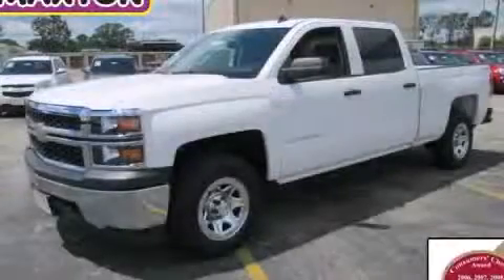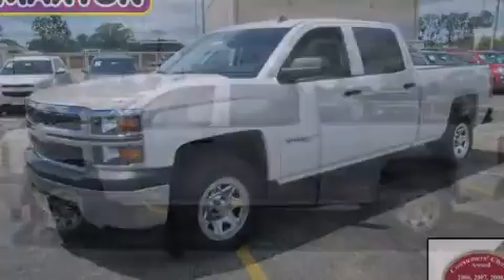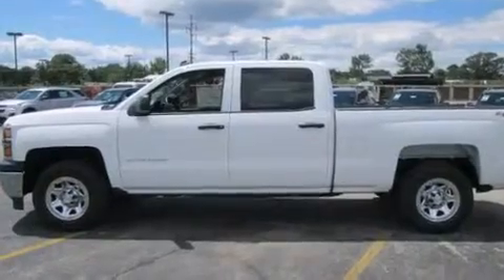2014 Chevrolet Silverado 1500 Worthington OH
We've been honored to serve the Worthington OH area , we promise that your experience at our dealership will exceed your expectations ! Year : 2014 Make : Chevrolet Model : Silverado 1500 Engine : 5.3L 8-Cylinder Trans . : automatic Exterior : Summit White Miles : 3 Interior : Jet Black/Dark Ash Jack Maxton Chevrolet 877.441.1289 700 East Dublin-Granville Rd Worthington , OH 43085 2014 Chevrolet Silverado 1500 Worthington OH